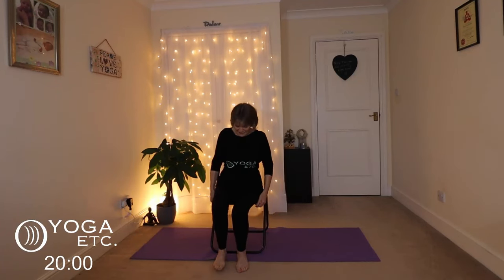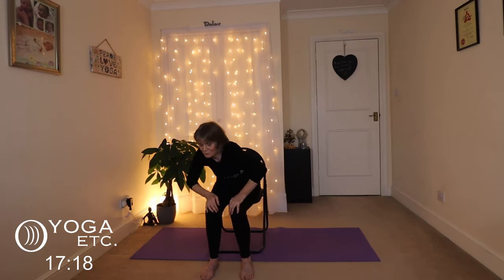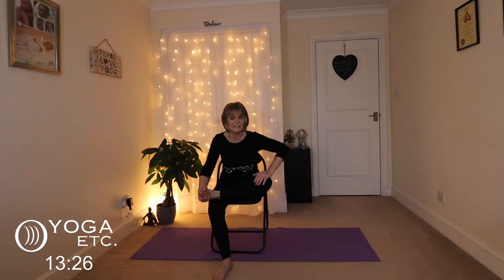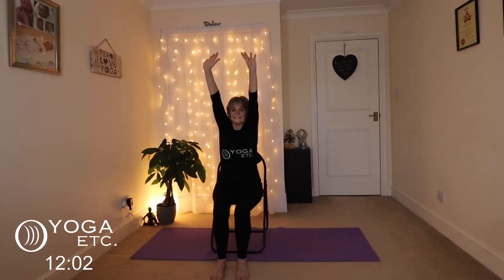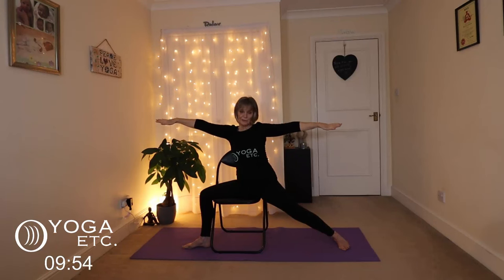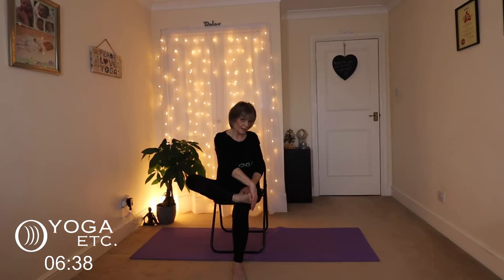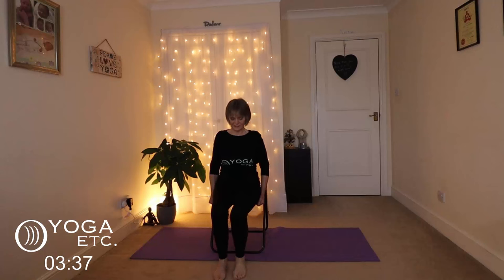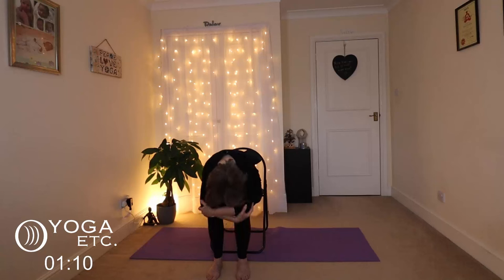CHAIR YOGA for Hips, Lower Back & Legs | Seniors & Beginners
Hi everyone! Join me for this gentle chair yoga practice designed specifically for beginners and seniors to release tension and improve flexibility in the hips, lower back, and legs. Perfect for all levels, this sequence guides you through supportive stretches and movements to help you feel more mobile and relaxed. Whether you're easing into yoga or looking for a soothing session to unwind, this flow is here to help you find comfort and relief. Take it at your own pace, breathe deeply, and enjoy the journey!